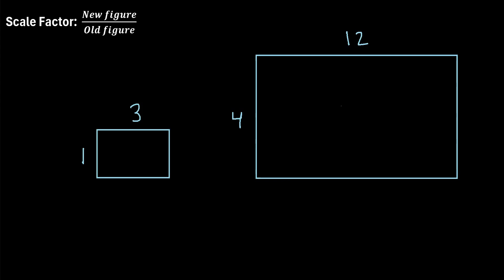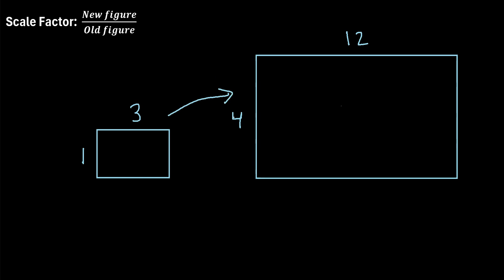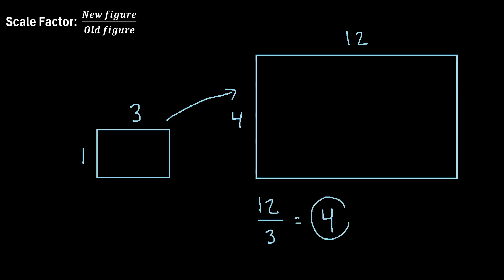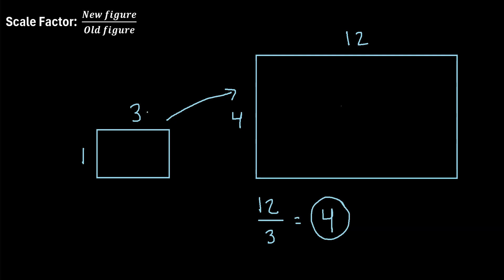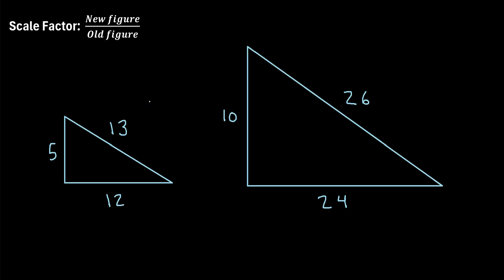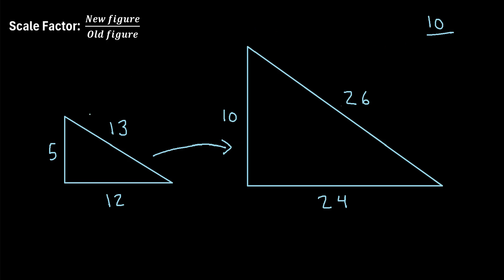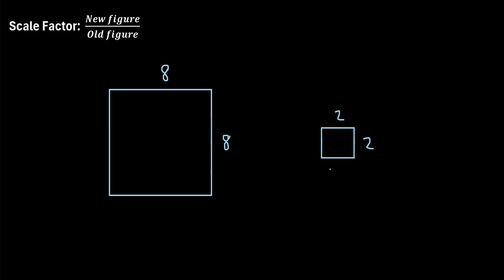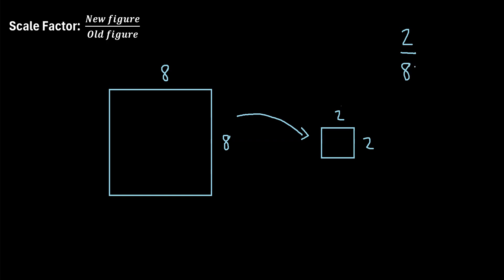How to Find Scale Factor with Similar Figures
In this video I explain how to find the scale factor with similar figures, including several examples.